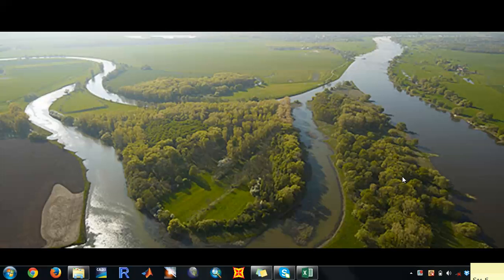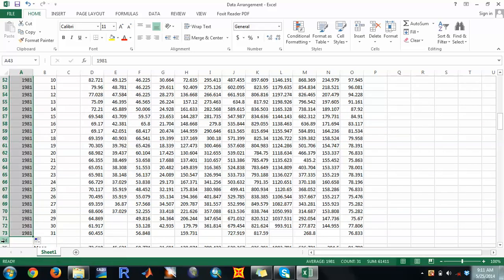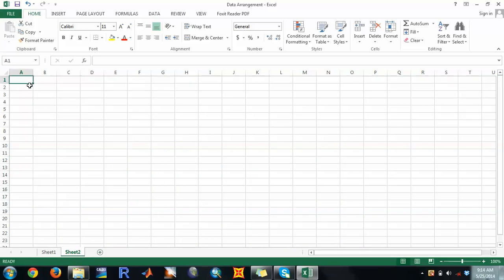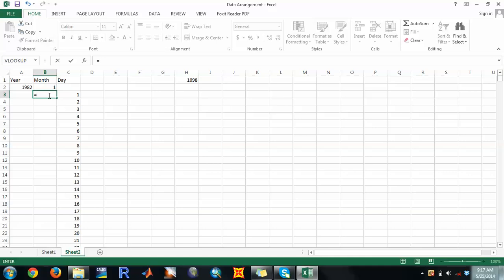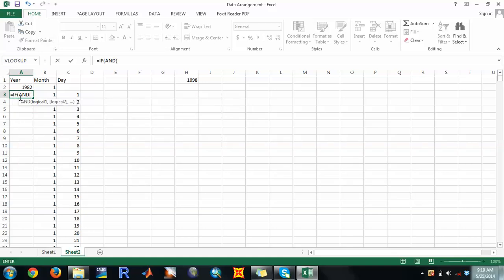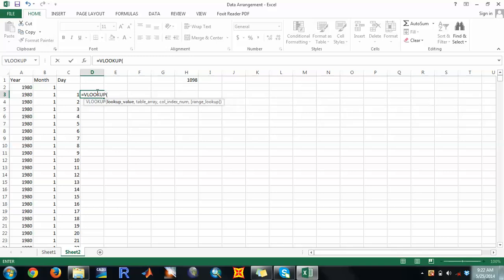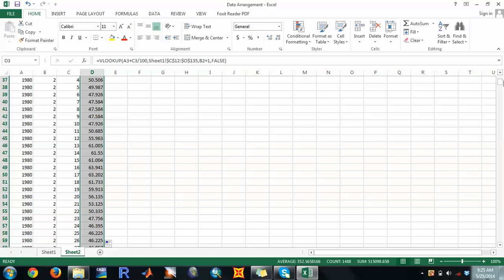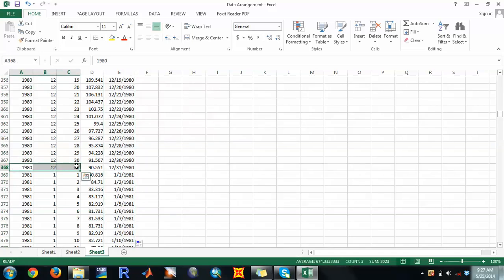Engineering Data Arrangement